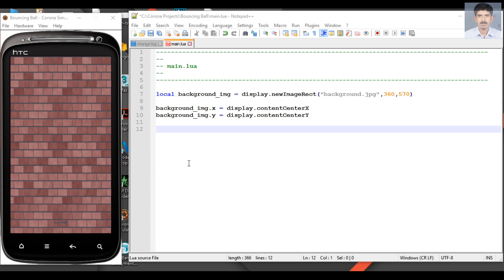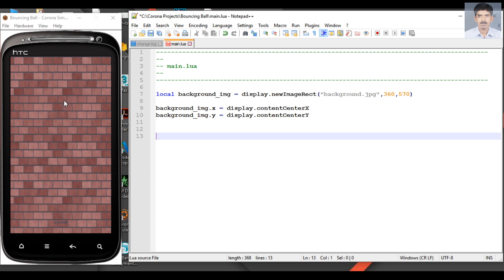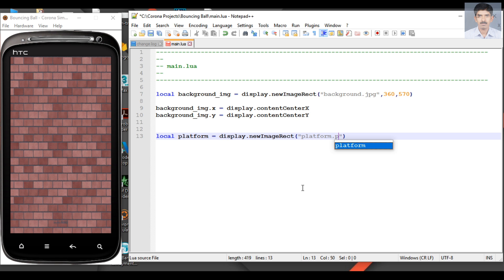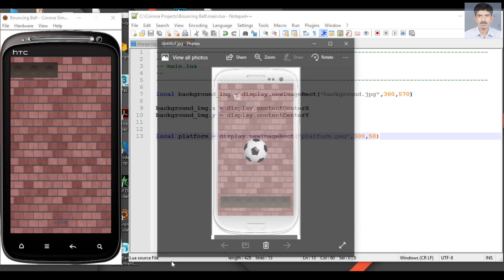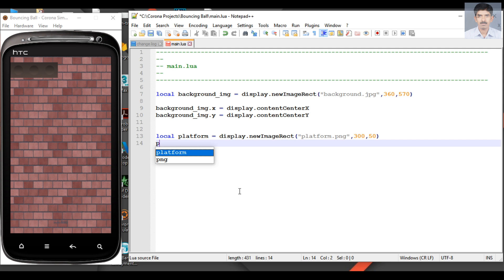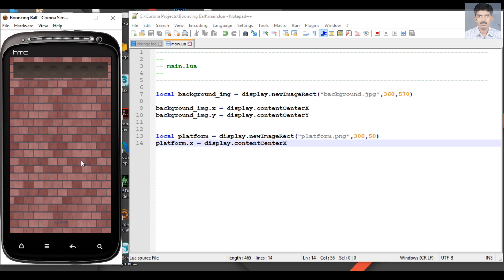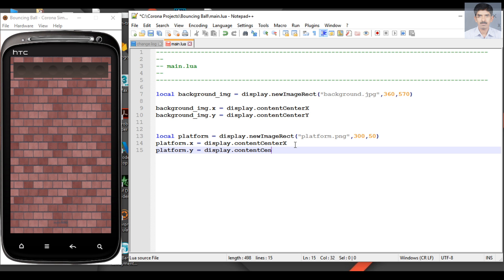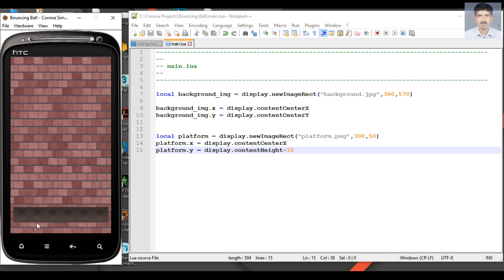Android Bouncing ball Game - 04 - Setting the Ball bouncing platform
In this video we are going to set the platform on which the ball hit and come to rest.